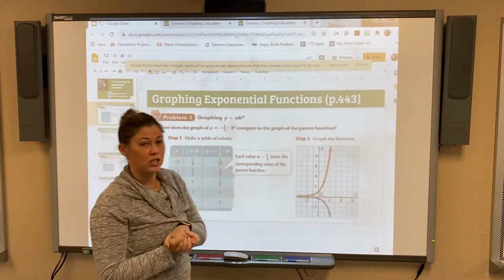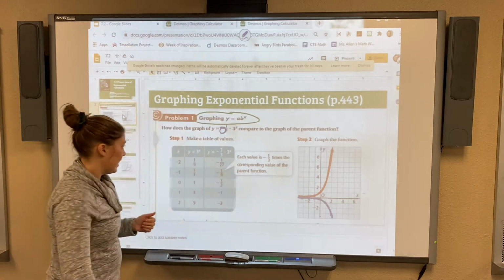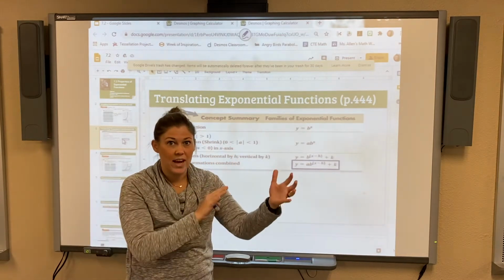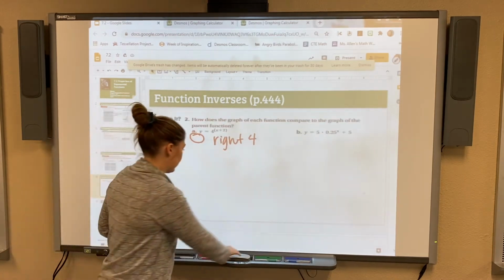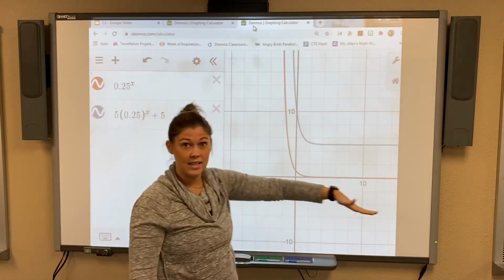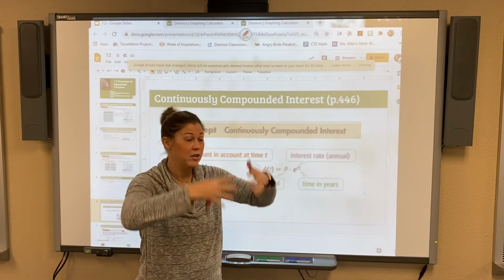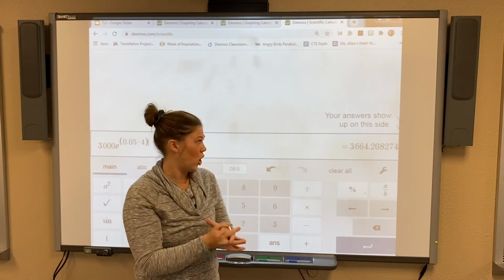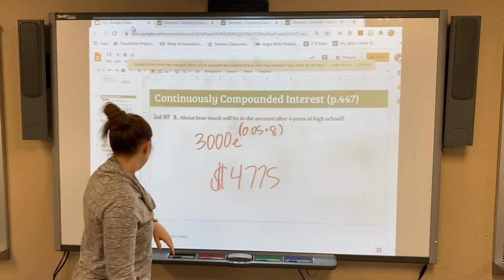7.2 Properties of Exponential Functions